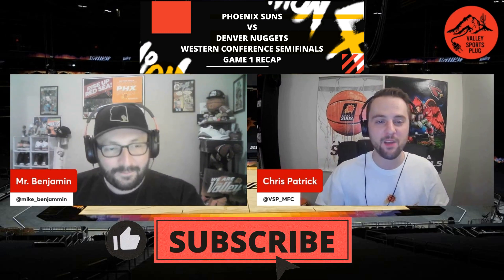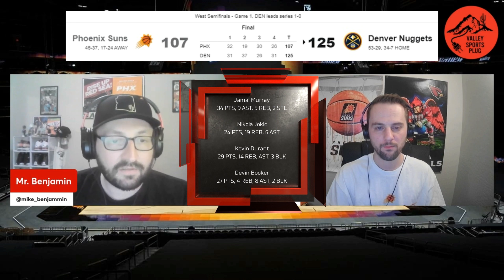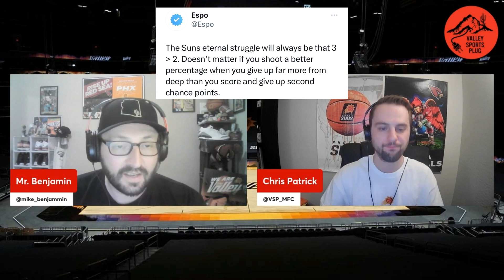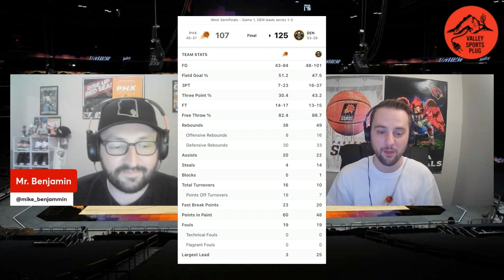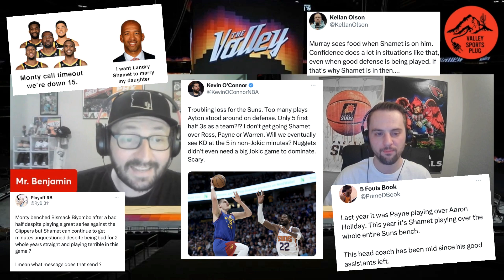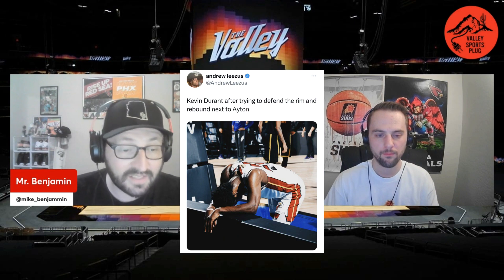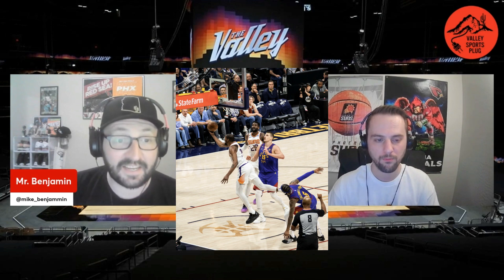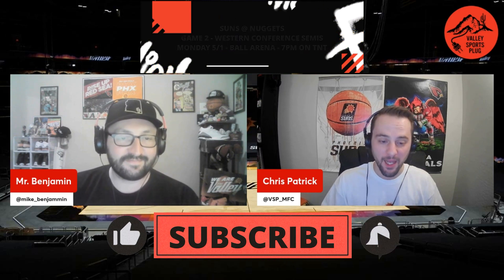2023 NBA Playoffs: Game 1 Recap - (4) Phoenix Suns at (1) Denver Nuggets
The Phoenix Suns were out hustled, out bodied and out of breath to start the Western Conference Semis, dropping Game 1 to the Denver Nuggets 🏀

Join the Valley Sports Plug crew for a breakdown of each Phoenix Suns 2023 NBA Playoff Game 🔌

🔌 Valley Sports Plug Productions ™